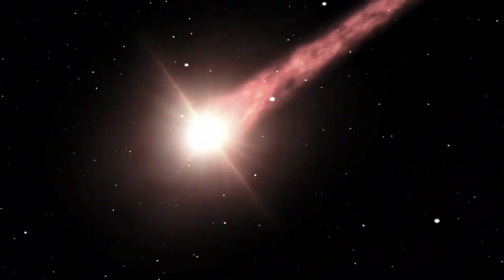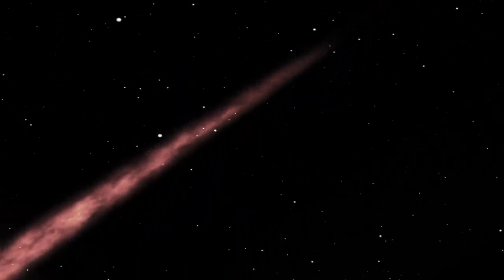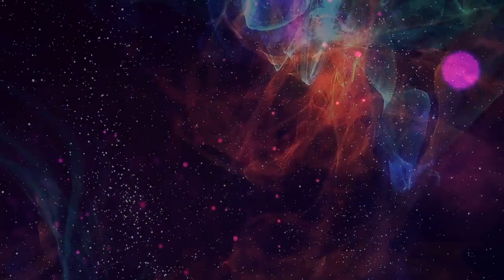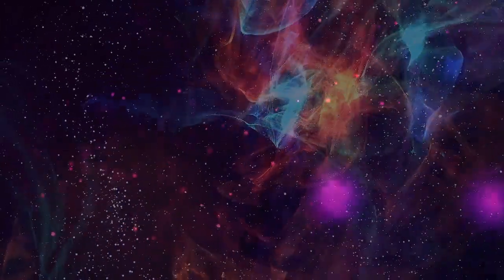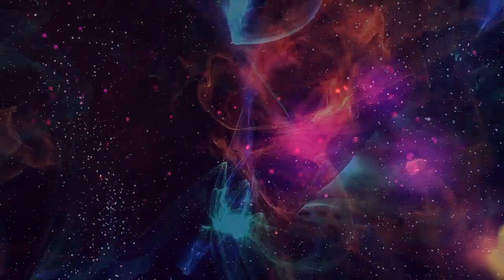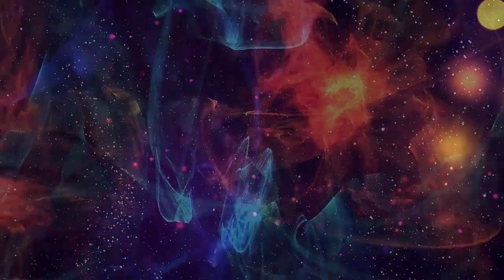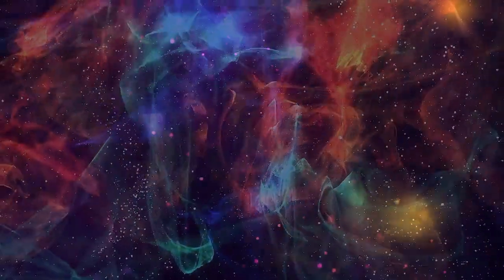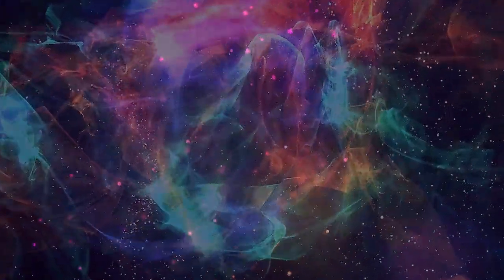NIE PYTAJ MNIE O JUTRO_W.O.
Piosenka pod tytułem - Nie pytaj mnie o jutro -*
muzyka: Marek Barlik*
słowa: Marek Barlik*
wyk. wokalne: M.B.*
wyk. muzyczne: W.O.*
A.D. 2023 (03)*
Tekst piosenki:
NIE PYTAJ MNIE O JUTRO.
Wiem, że niezmierzona przestrzeń otacza nas.
Mrok rozdarty blaskiem rozświetlonych gwiazd.
Mgły usiane barwami i błysk zapisany tam w mlecznej drodze.
Nie, nie pytaj mnie o jutro czas jest pośród gwiazd.
Gdzieś ukryty chowa twarz, marszczy brwi, czeka na nas.
Nie, nie pytaj mnie o jutro, czas zatrzymał się.
Ja pędzę tam, gdzie schował się, niech da mi dzień.
Do gwiazd poprzez chmury czas czeka i drwi.
Drwi, zrzucając z nieba ciemne, pochmurne dni.
Gwiazd zapytam, kiedy będę tam u bram.
Czy wiedziały, że światło – to z gwiazd, wstrzymywał stary czas z siwą brodą.
Nie, nie pytaj mnie o jutro, sam to wiedzieć chcę.
W konstelacjach zimnych gwiazd dowiesz się, co chcesz wiedzieć.
Czy, czy jeszcze będzie warto planować jutrzejszy dzień.
Zasmucisz się, gdy powie nie, powiedz więc nie.
Nie, nie pytaj mnie o jutro, szykuję pojazd do gwiazd.
Polecę tam i dowiem się, czy jutro mam?
Nie, nie pytaj mnie o jutro, jutro nie moje jest.
W drodze do gwiazd zabiorę stąd słoneczne dni.
I czas, w którym serce spełniło moje sny.
Ten czas wezmę ze sobą do gwiazd.
Do gwiazd ja i ty.
Ja i ty.
Wszystkie prawa zastrzeżone.*